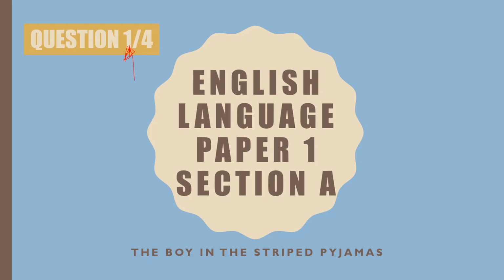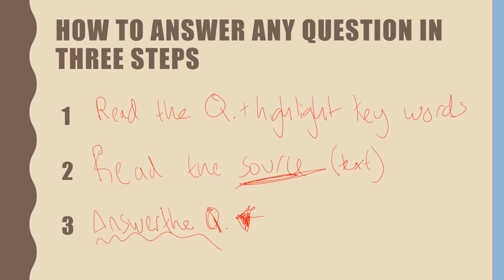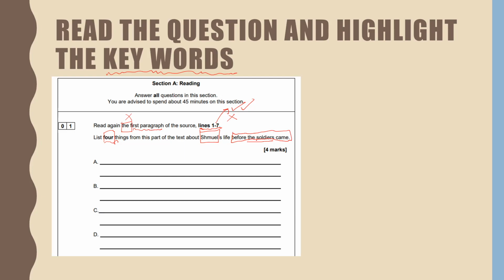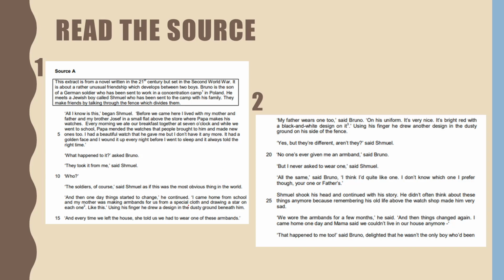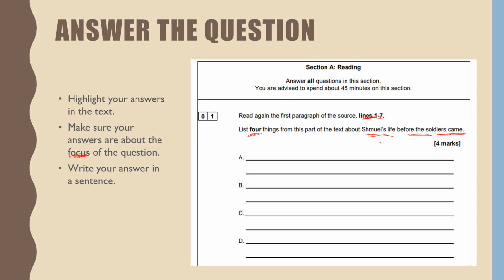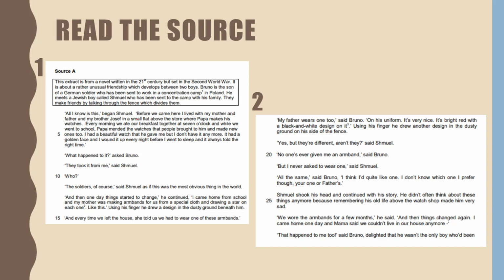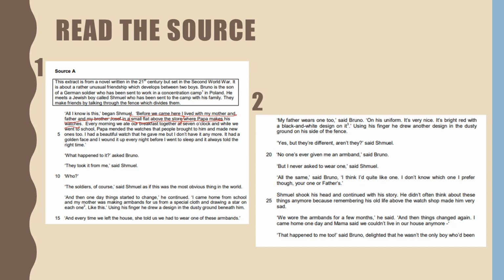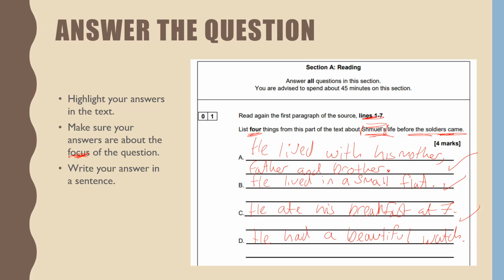English Language Paper 1 Question 1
How to answer question 1 in section A of the English Language Paper 1 exam.